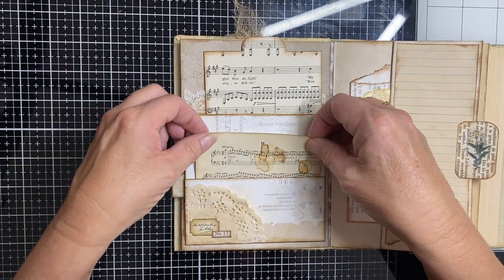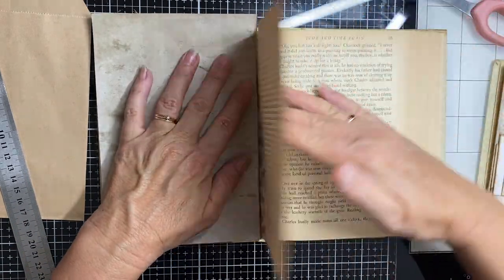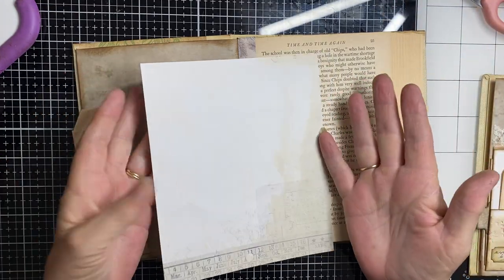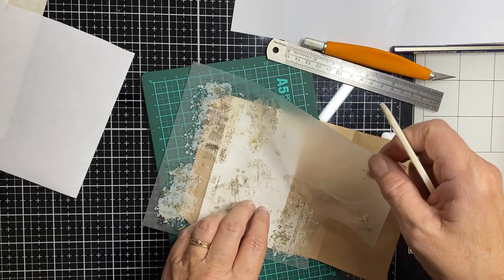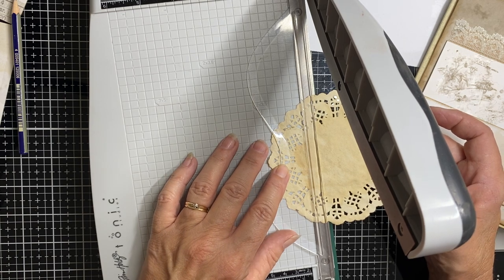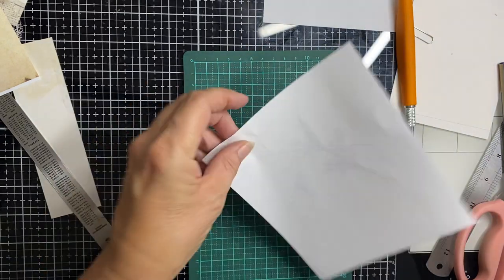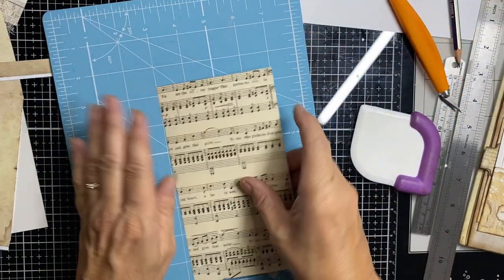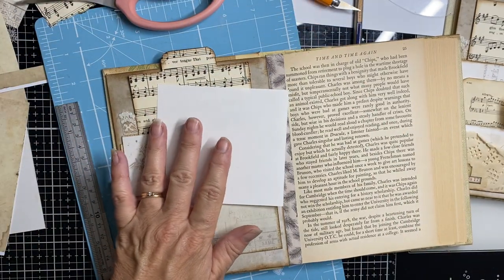Altered book-Lesson 3. Paper Bags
This class is a 3 pocket page using a paper bag, and repairing loose pages in your book

Some of the digital papers that I’m going to be using are from WhichCraft Do You Do

This link will put you straight through to the digitals in the WhichCraft Do You Do website

Or
Newcomb
Victoria 3219
Australia

Uniquely Creative,
here’s the link to the website for some of my favourite things